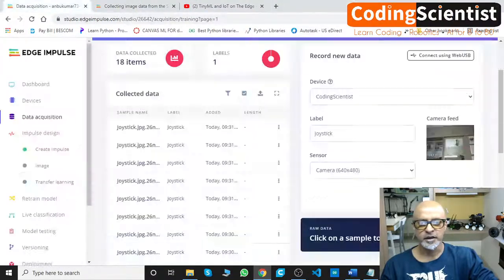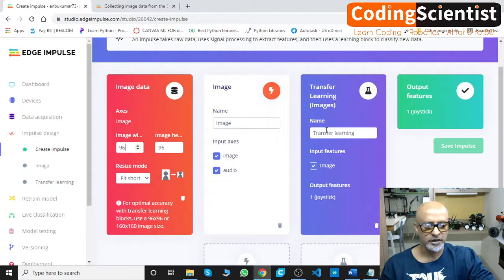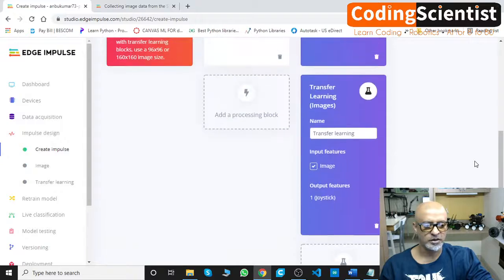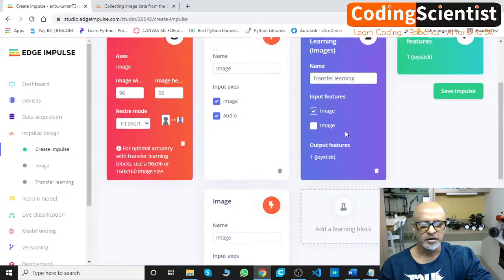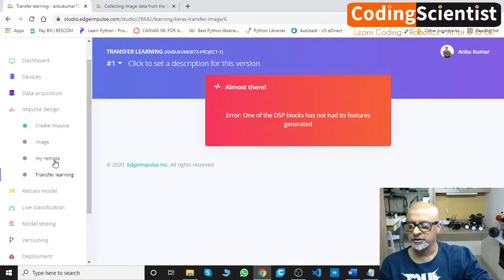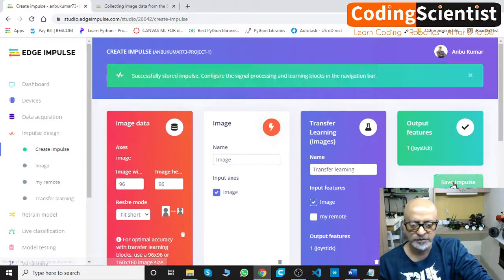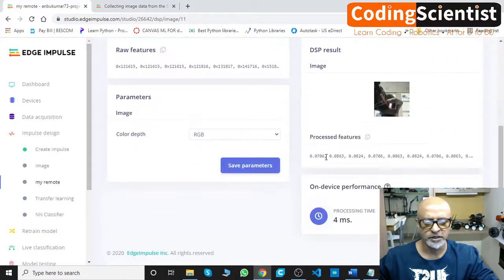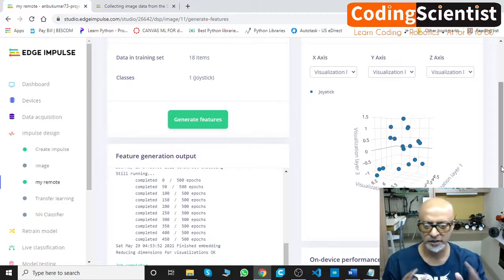Lesson 6 Training Neural Network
In this lesson I will show you how to classify the data blocks and train the data into neural network.